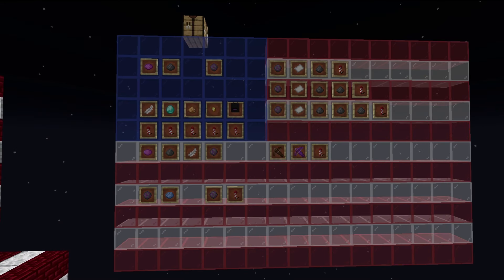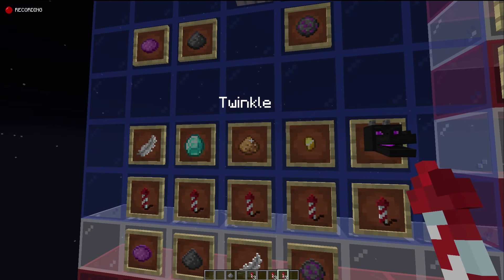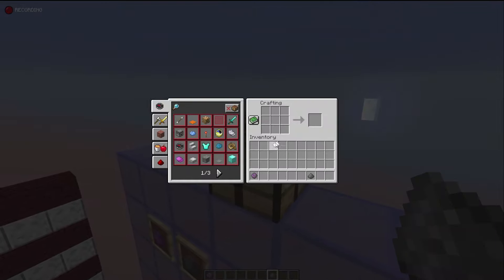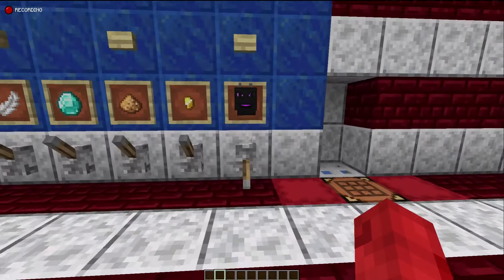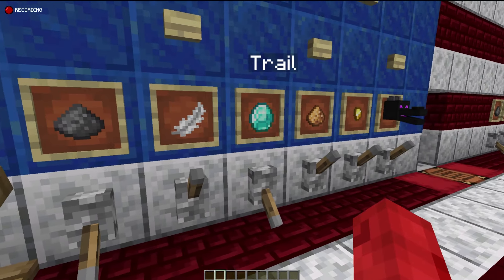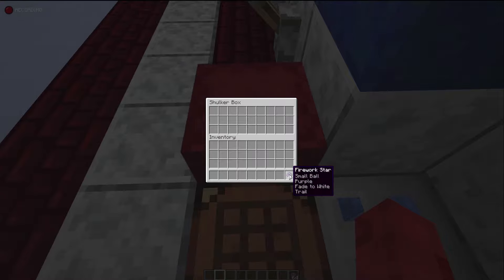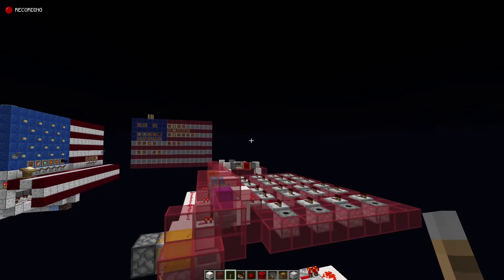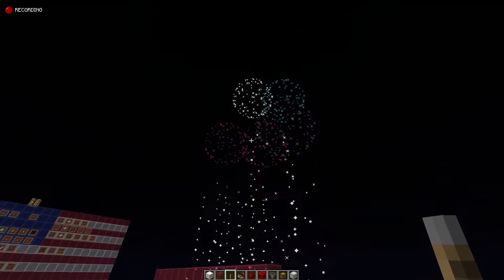Ultimate Guide to Fireworks | Minecraft 1.14+ | Idea's and tutorials (World Download)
1. Crafting 0:14
2. Crafting Machine 7:52
3. Fireworks Display 16:44

Let's make fireworks easy!

ikeeluuuuuu_

MUSIC